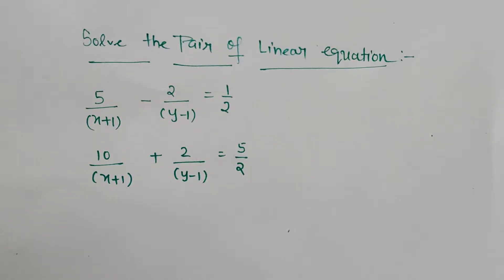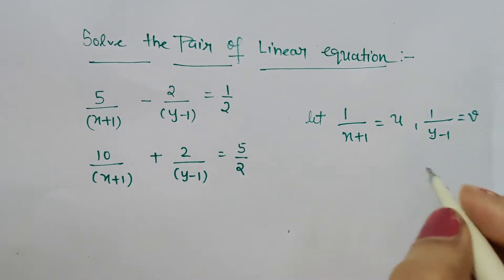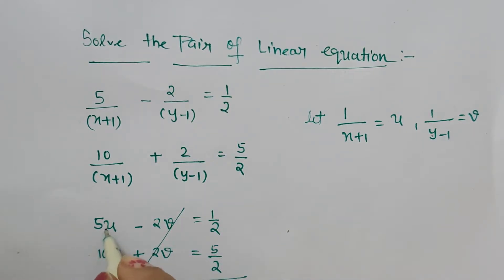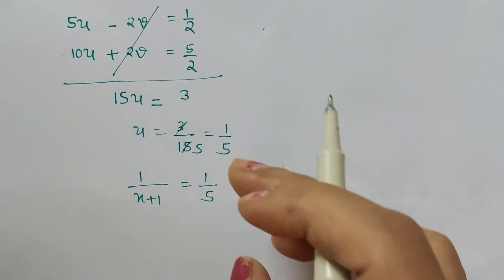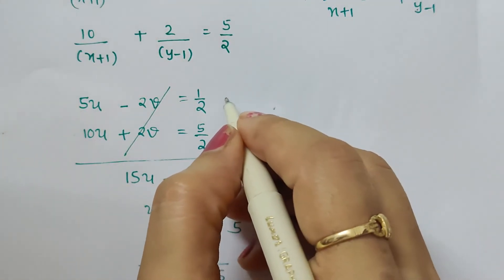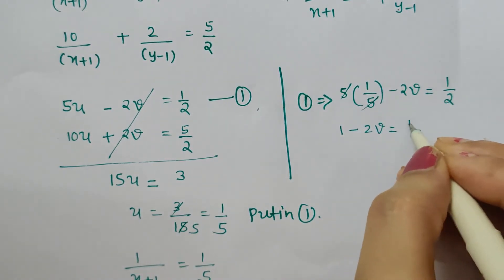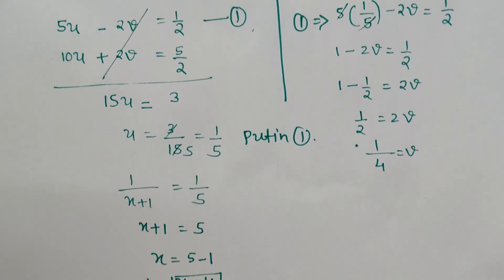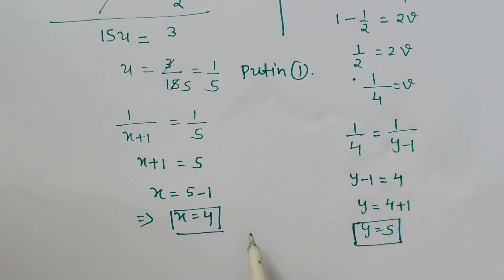5/(x+1)-2/(y-1)=1/2,10/(x+1)+2/(y-1)=5/2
Pair of Linear Equation two Variables

5/(x+1)-2/(y-1)=1/2,10/(x+1)+2/(y-1)=5/2

Class 10(@ComfortUrMaths)